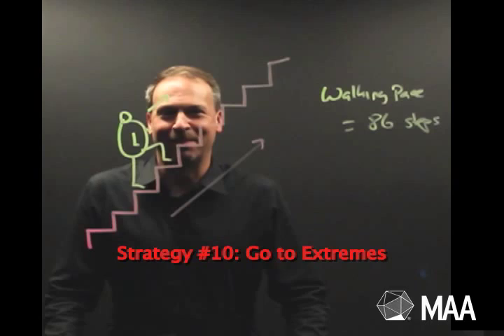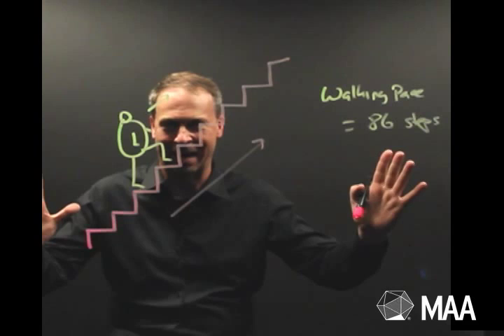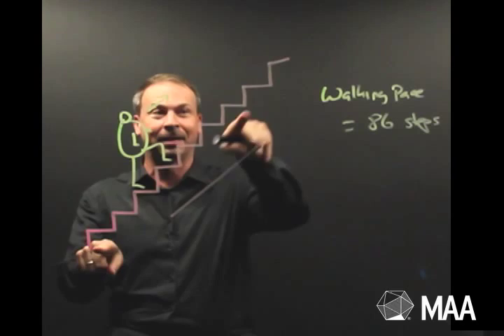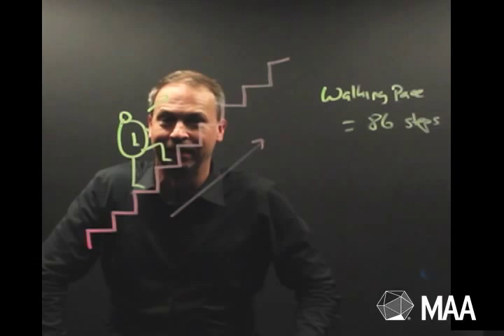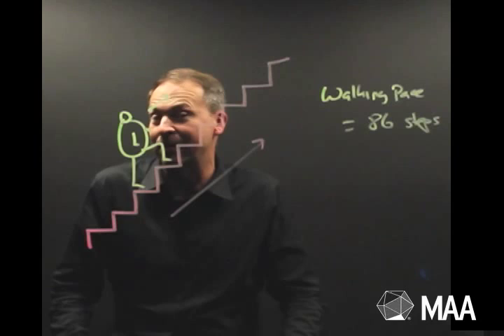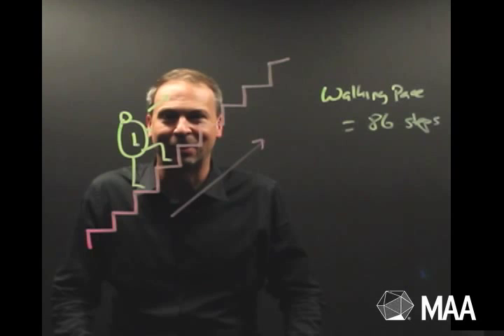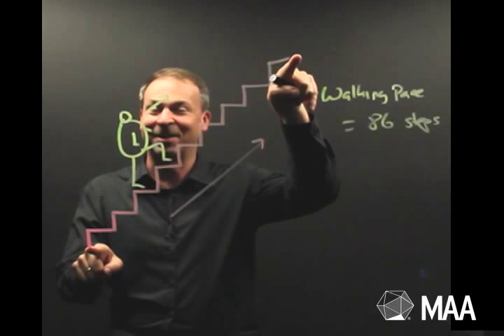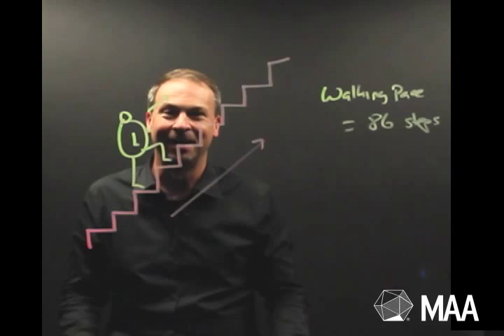Strategy #10: Go to Extremes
It is fun to be quirky and push ideas to the edge! Taking the parameters of a problem to an extreme can give insight to the workings of the situation described. And such insight can often illuminate a path for success. Read the strategy essay and then explore the Curriculum Burst practice examples from the MAA AMC.